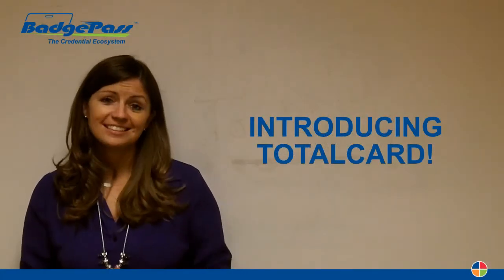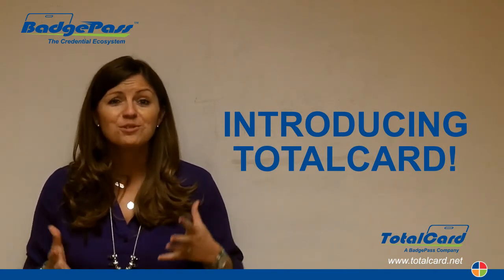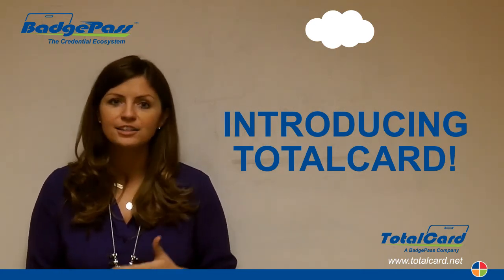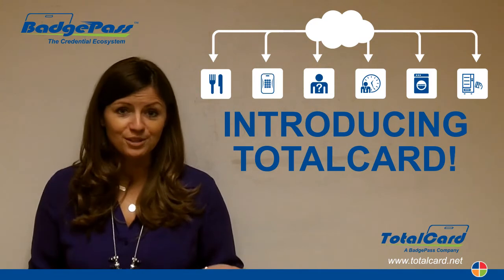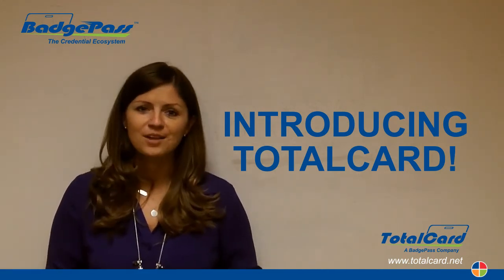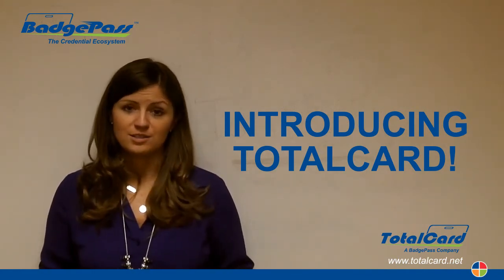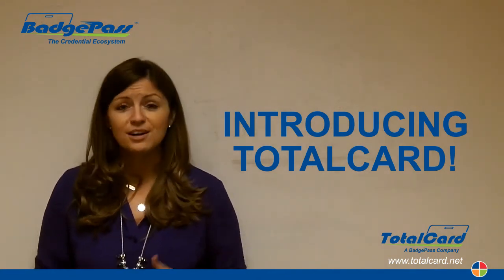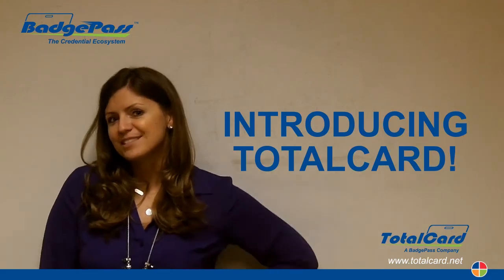Lindsay's Lessons - Introducing TotalCard!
We are excited to formally announce our acquisition of the TotalCard solution and share the details with everyone!  Now part of the BadgePass suite of products, TotalCard is a cloud or customer-hosted campus card management platform that allows organizations to monitor and control transactions and privileges on campus. to learn more!